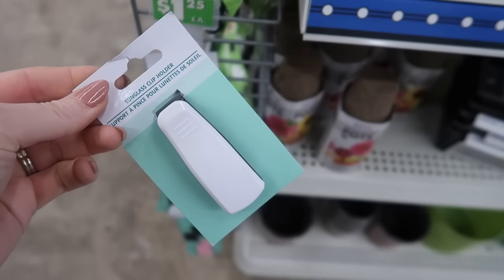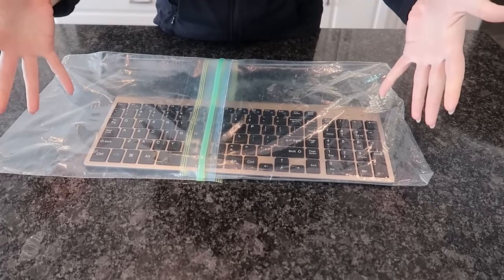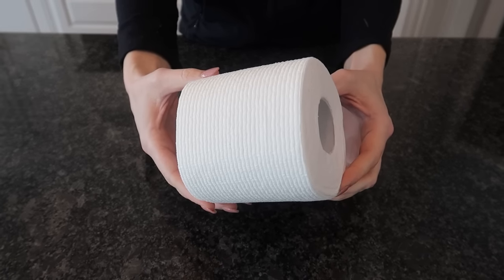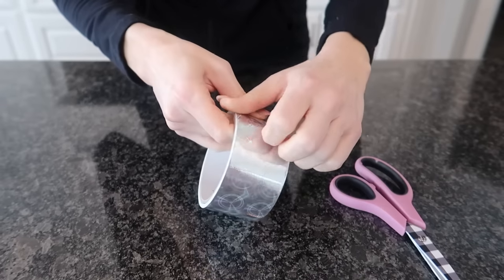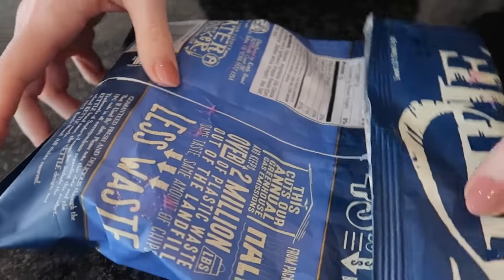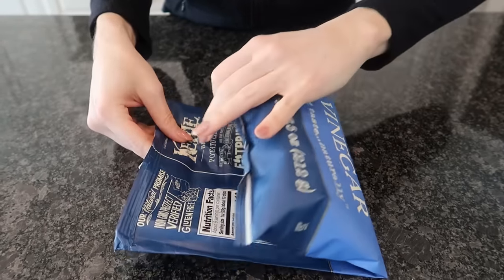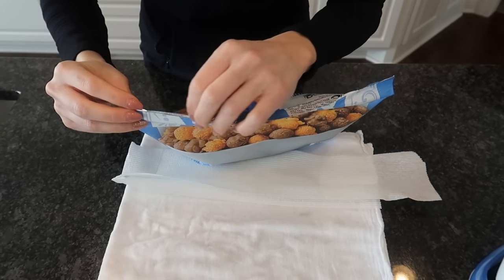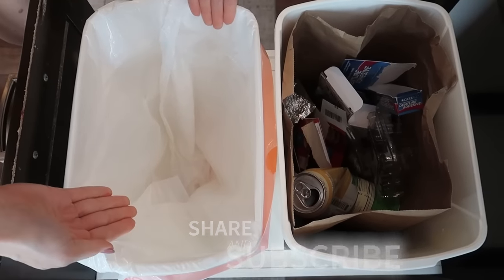My God! How did they hide this for so long 😱 Use Toilet Paper with an Iron (Dollar Store Secret)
My God! How did they hide this for so long 😱 Use Toilet Paper with an Iron and watch what happens!  It's genius and soooo satisfying :-) Please give this video a BIG THUMBS UP 👍 and share it with your Facebook friends.

Mentioned:

GRIPSTIC Bag Sealer
Favorite Cleaning Gloves
Goo Gone
Hand Held Heat Sealer (on-sale!)
Chip Clips

👀 See Something You Like in This Video?

Do you like FREE GIFTS?  🎁 Access yours HERE at AndreaJeanCleaning.com

👀 Want to see ALL the BEST AMAZON *Must Haves*?  Watch These NEXT ➡️

▶︎ Try Amazon Fresh (FREE 2-hour delivery on tens of thousands of products)

▶︎ Try Audible Premium Plus & Get Up to Two Free Audiobooks

💙 Let's be FACEBOOK friends (be sure to LIKE the page so you don't miss out)

Join the Blog HERE for INSTANT ACCESS to more clever Cleaning & Life Hacks

✨ Want the latest cleaning & life hacks BEFORE anyone else?

💵 Ready to EARN CASHBACK for things you ALREADY buy? 💵

Join Rakuten.  It’s 100% free and you will get cashback on every online purchase! This link also gets you FREE $$$ to start